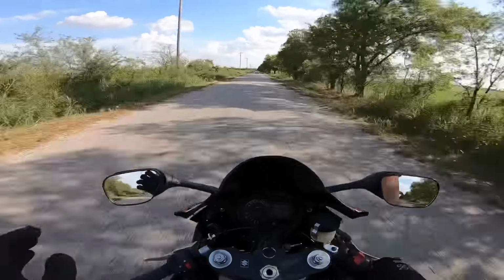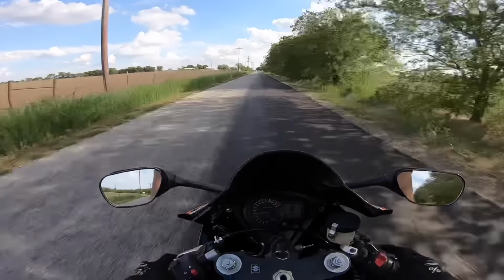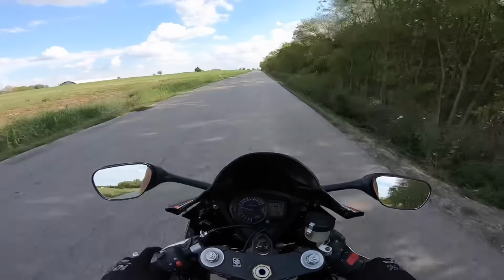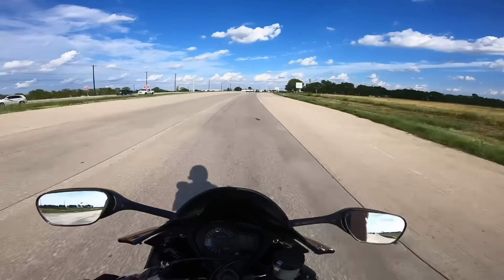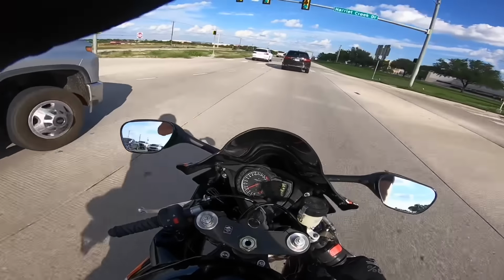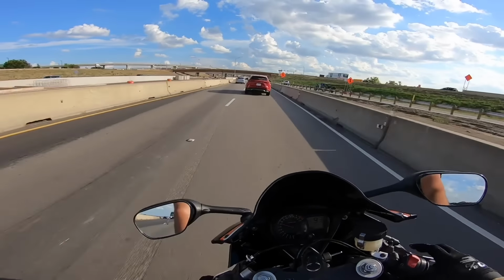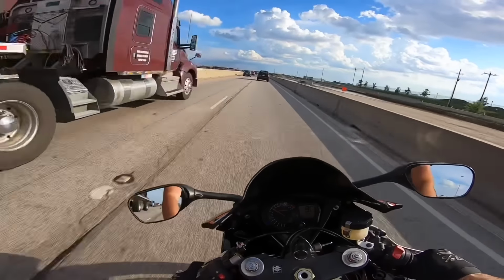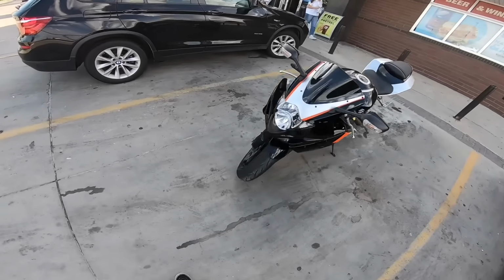Why I bought a 18 year old Super bike￼ (GSXR-1000 K5)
What’s up brahs! Here’s links to my stuff and stuff

Merch!
Description
“ t-shirts hoodies hats stickers, etc “

Description, “ Weekly post of motorcycle related things “

Description
“ up-to-date post, behind the scenes extras, private blogs, fake police chases and real police encounters videos “

Description
“People who help me in someway”